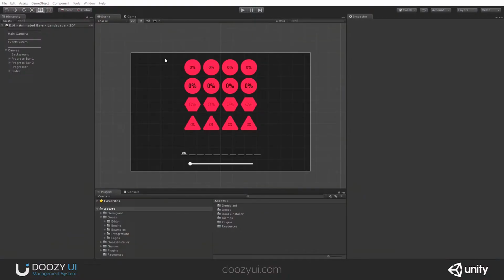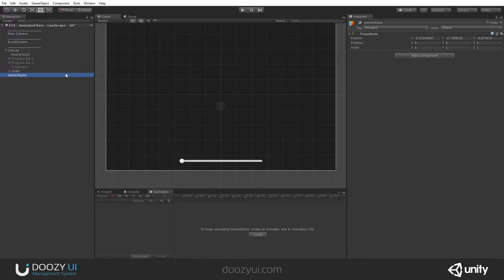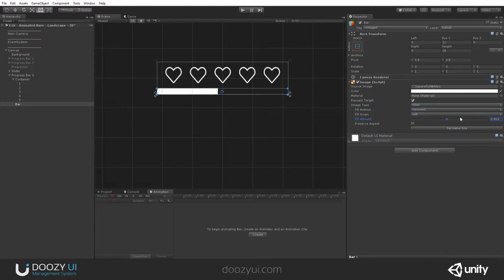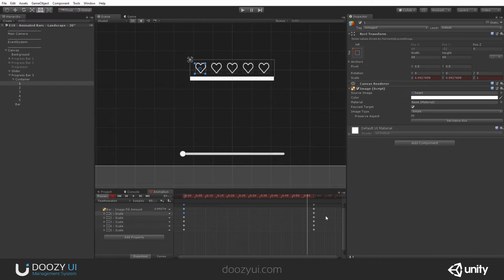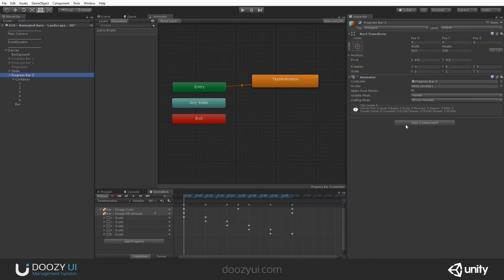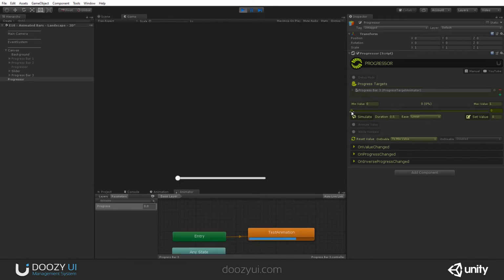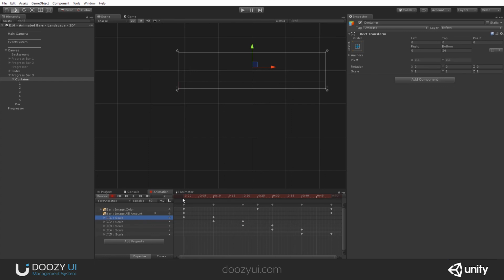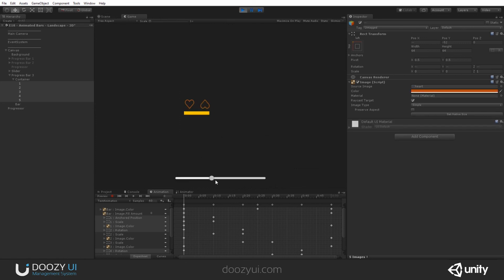Progress Target Animator - Component - DoozyUI - UI Management System for Unity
The Progress Target Animator is used by a Progressor to update a float parameter value of an Animator component.